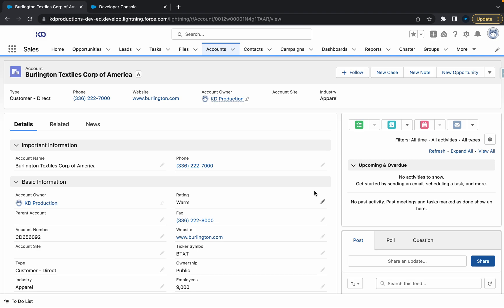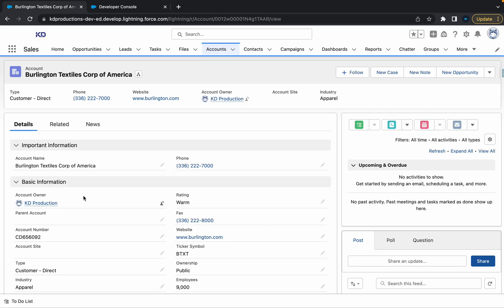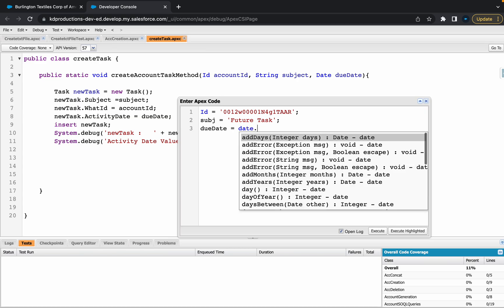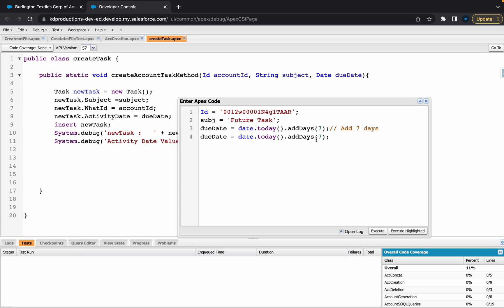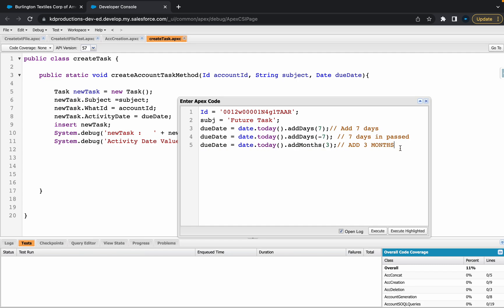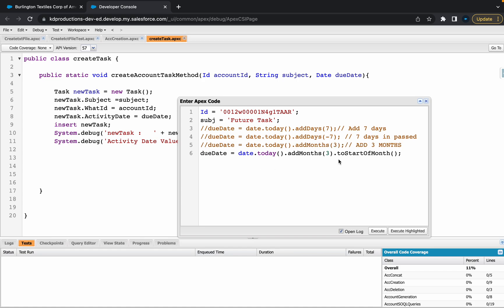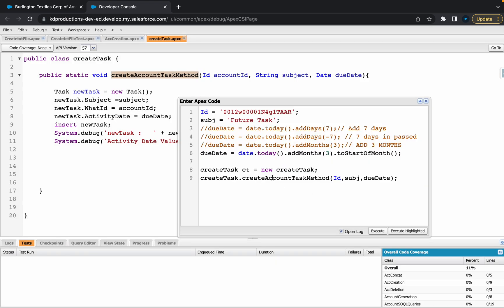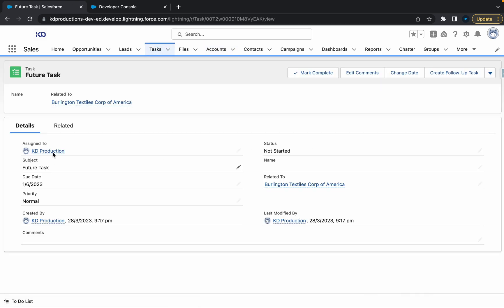How to use Date functions in Apex Code | Salesforce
Straight to the point Salesforce video on How to use Date functions in Apex Code